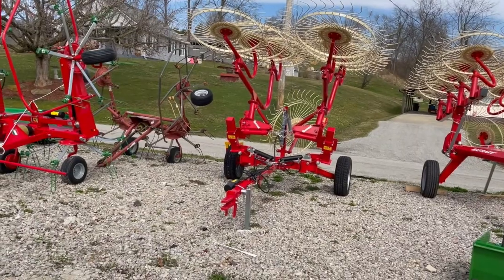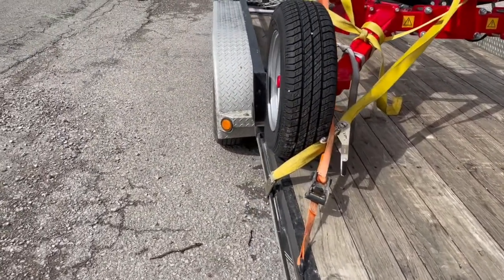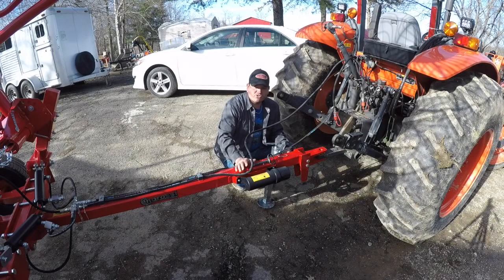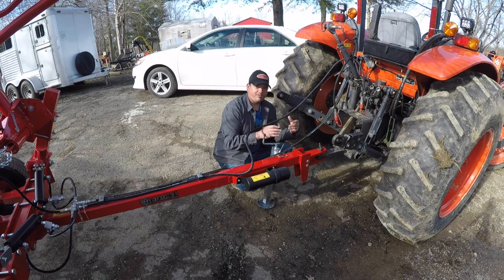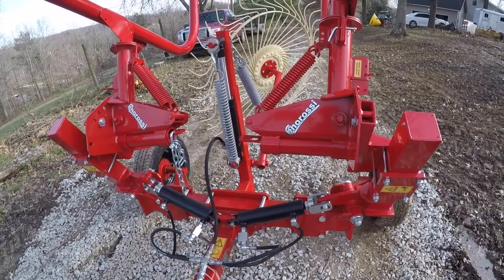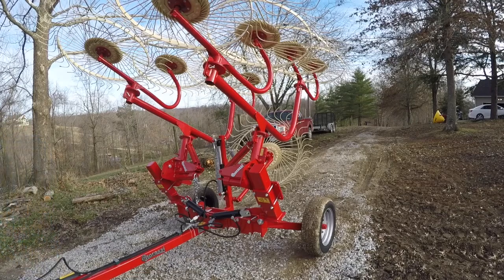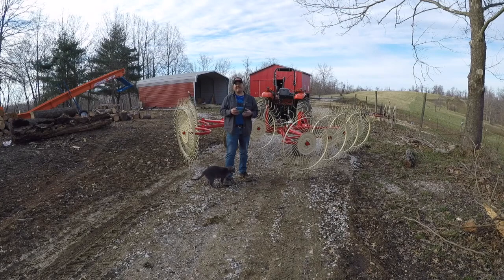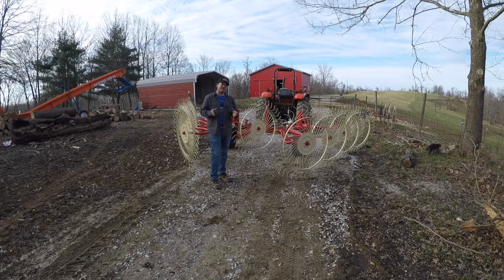We Got A New Hay Rake! Enorossi Caddy 8 V-Rake #177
Hey everyone, in this video we take a little trip to South Webster Ohio to pick up a new Enorossi Caddy 8 V-Rake. We are going to put it to work soon and it should really help to speed things up from our old wheel rake.

Equipment List
EastonMade 9-16 Commercial Wood Splitter
EastonMade STK24 Firewood Conveyor
Kubota M6060
Echo CS-590 Timberwolf
Echo CS-346
Dewalt 20Max Grease Gun
MTL Grapple